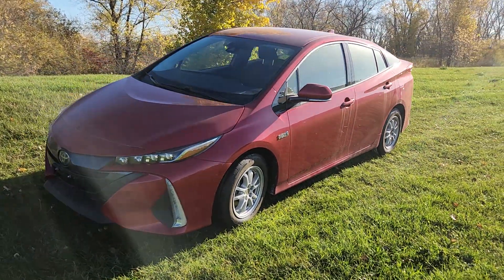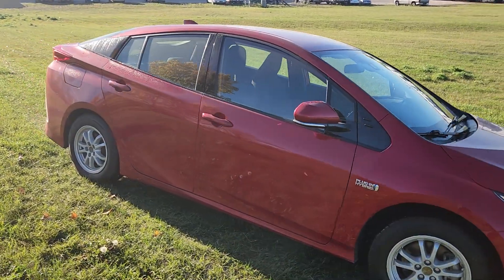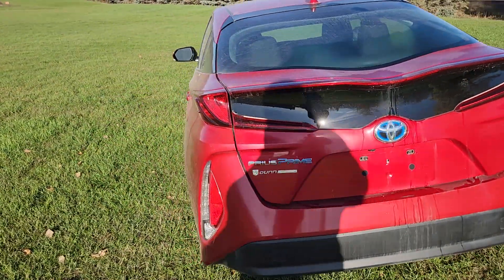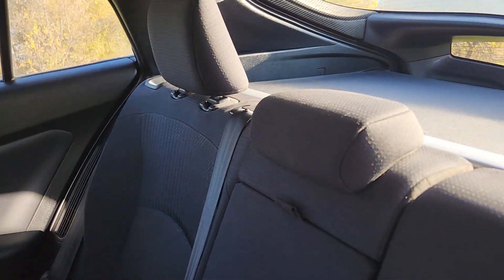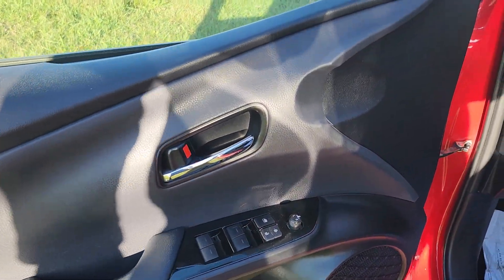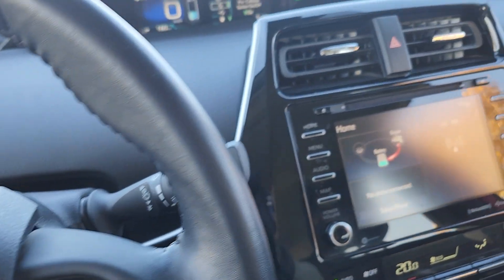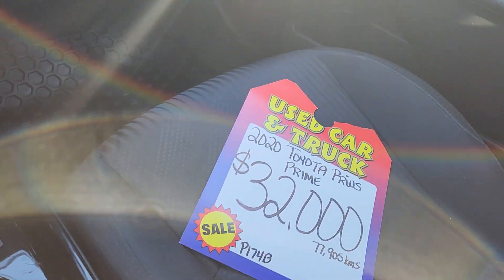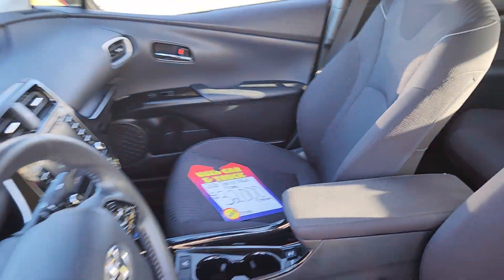2020 Toyota Prius Prime, P174B